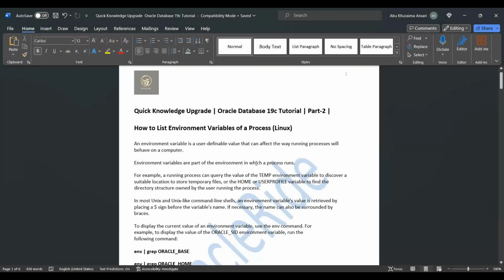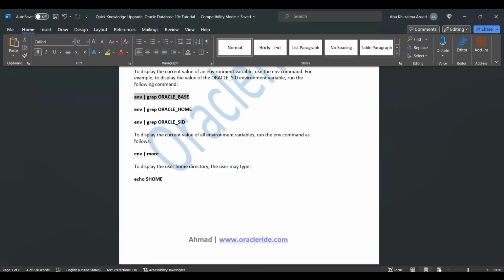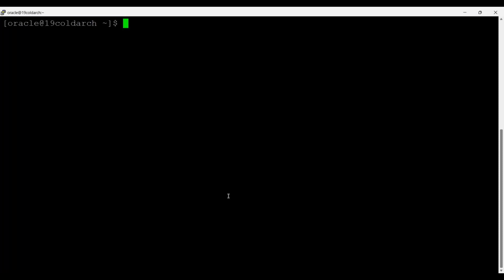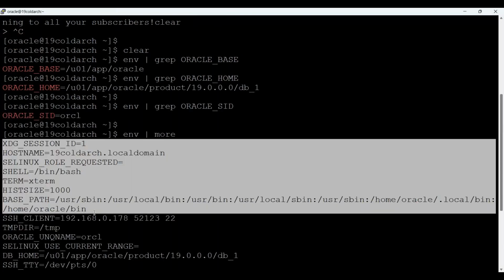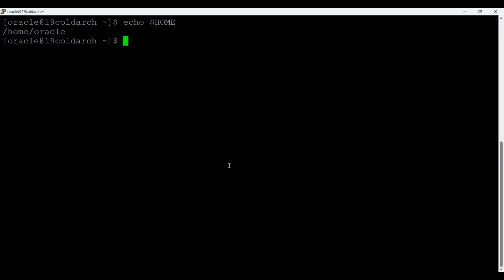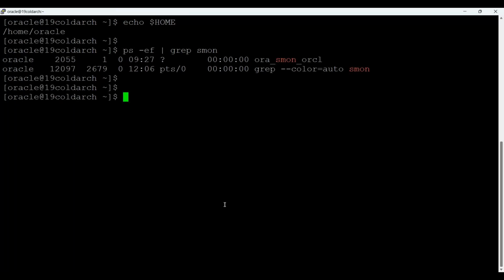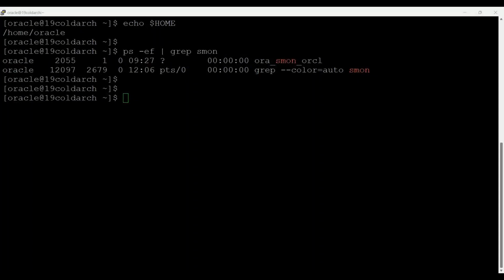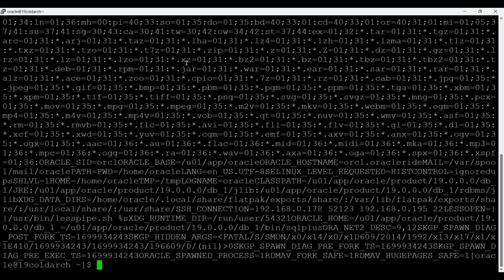Master Oracle 19c Database in Minutes | Part-2 Tutorial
Ahmad
Database Consultant